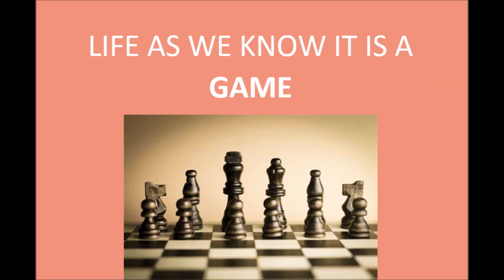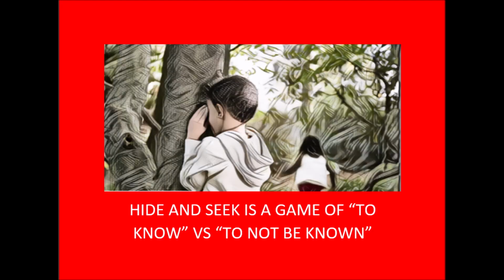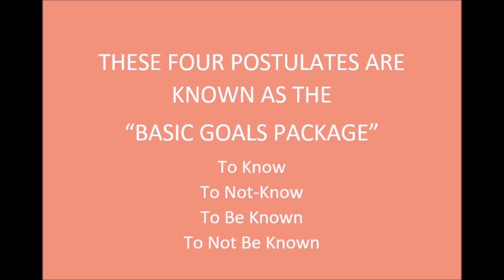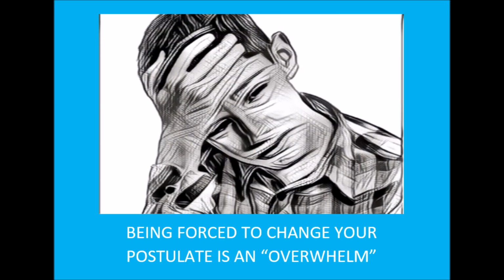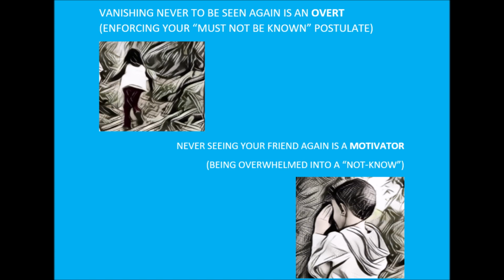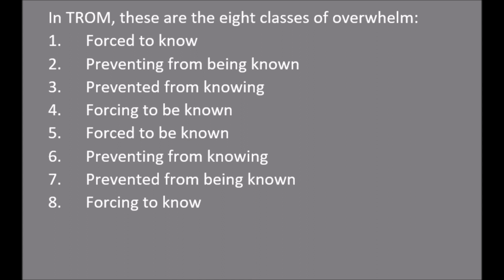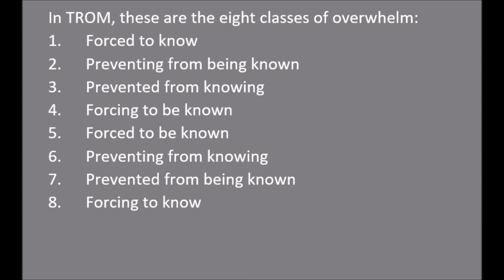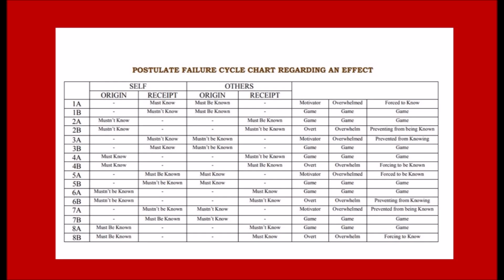TROM 101 The Postulate Failure Cycle Part One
Learn your basic TROM by downloading and reading “TROM 2023” The Resolution of the Mind a Games Manual by Dennis Stephens:
Lecture transcripts can be downloaded here:
TROM/transcripts/DIY SALVATION TROM LECTURES TRANSCRIPTS.pdf at 94e25e905c395ae8be3453999d94348079f77f37 · ResolutionOfTheMind/TROM · GitHub